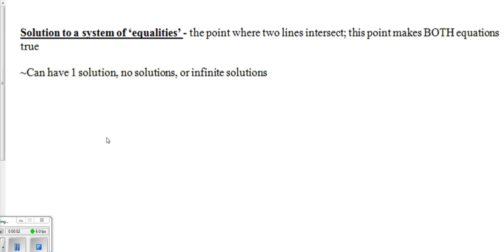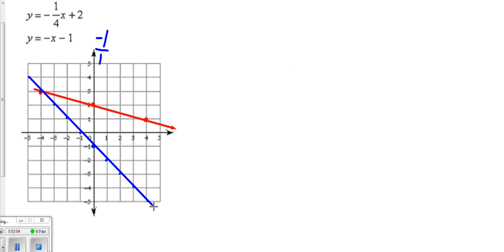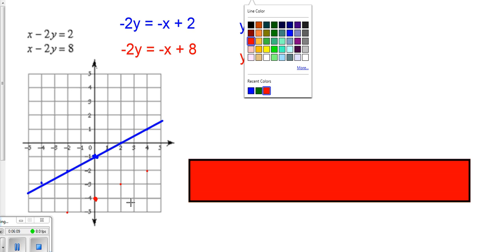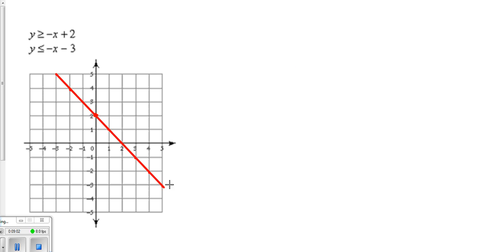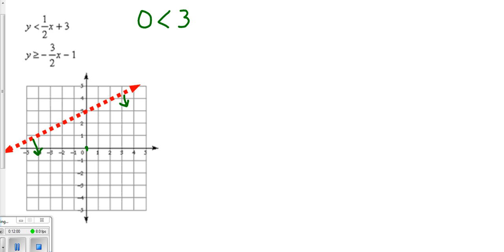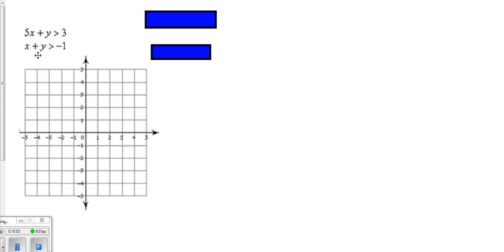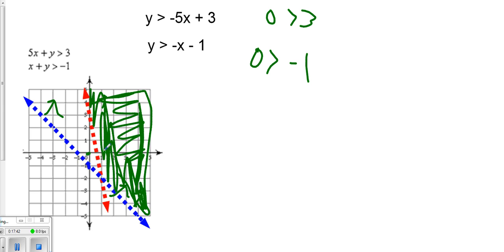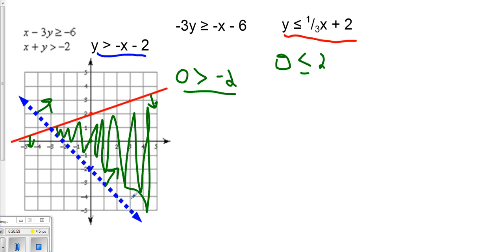8 4 2